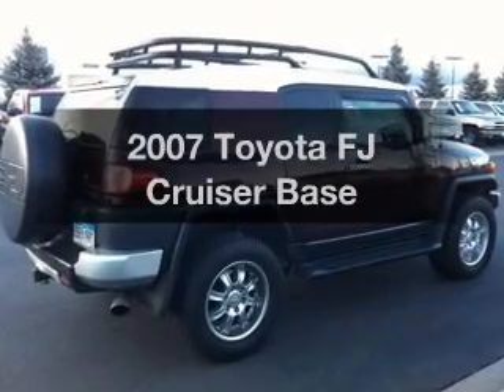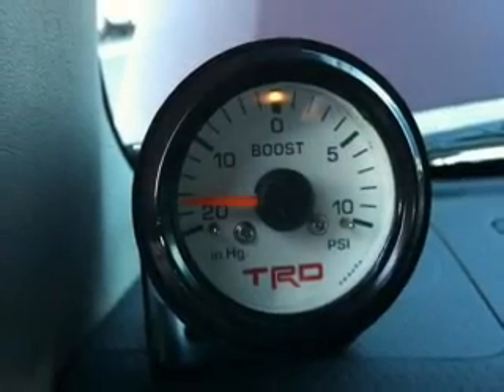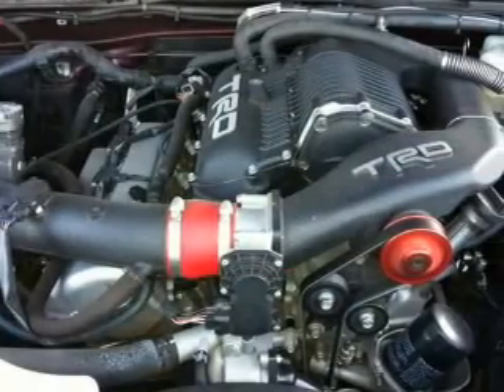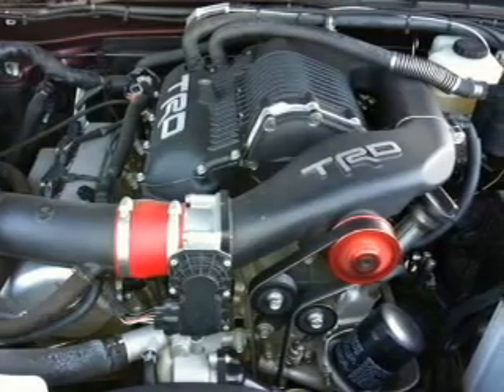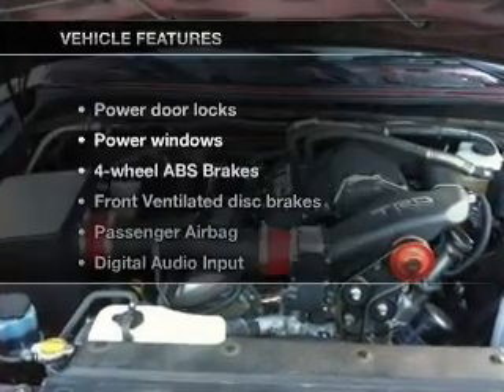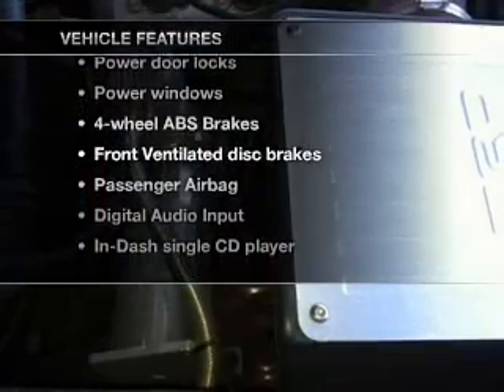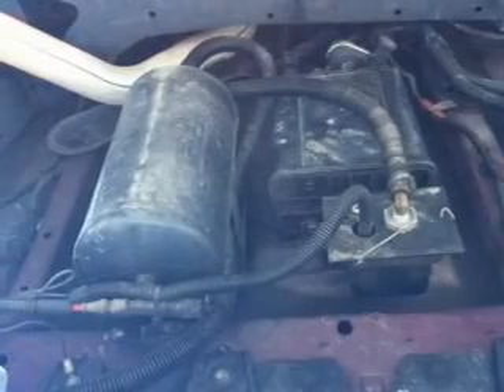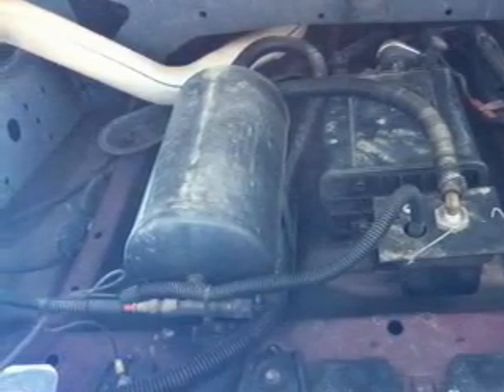2007 Toyota FJ Cruiser - Colorado Springs CO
Year: 2007
Make: Toyota
Model: FJ Cruiser
Trim: Base
Engine: 4.0 liter 6 cylinder 24 valve
Transmission: Automatic
Color: White / Black Cherry Pearl
Mileage: 58042
Address:
655 Automotive Drive